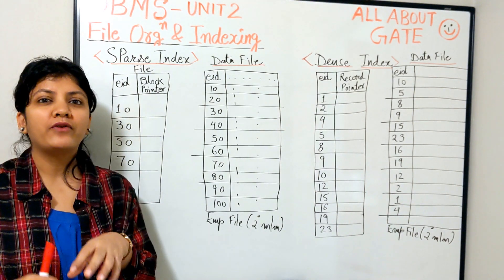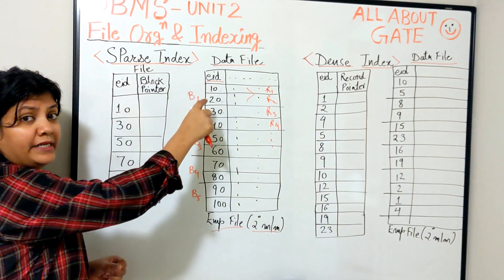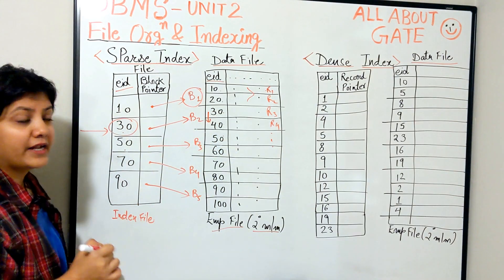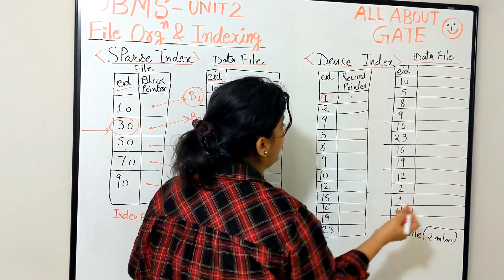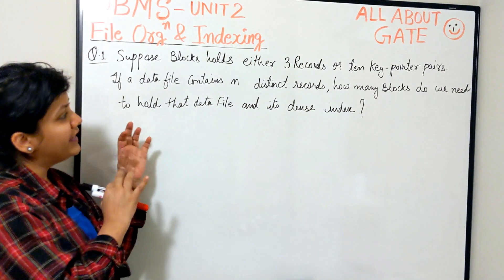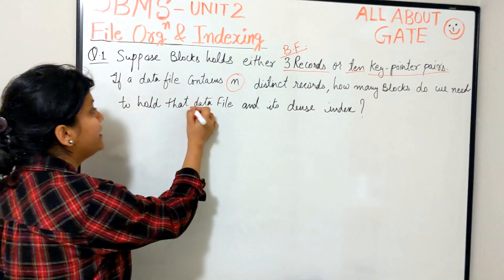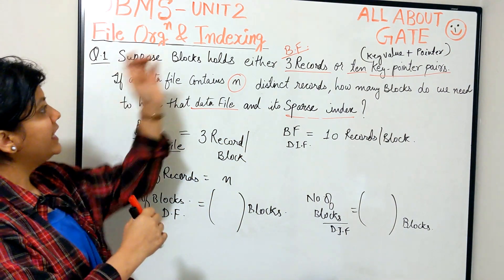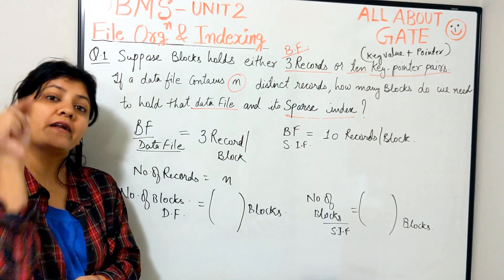Sparse Vs Dense Index File | File Organization | DBMS Session 49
Here begins the  File Organization & Indexing Concepts from GATE perspective.
Unit-2 Begins.